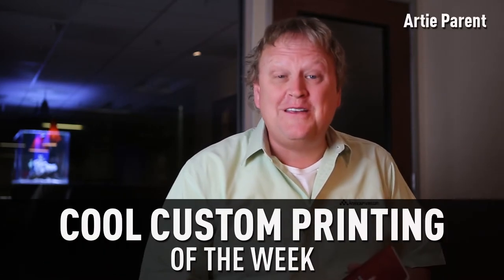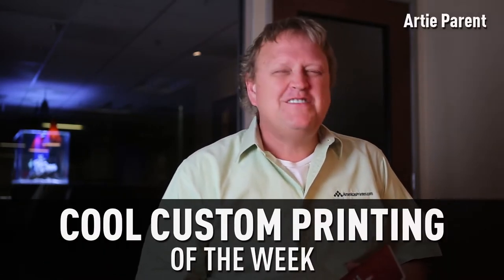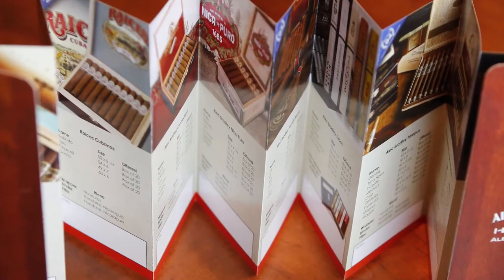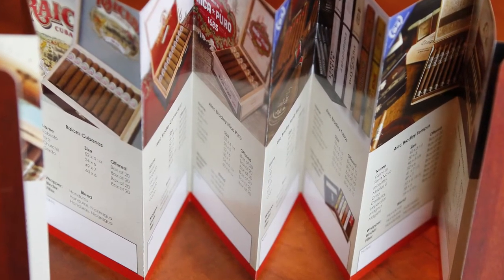24 Panel Accordion Fold | Cool Custom Printing of The Week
Check out this weeks Cool Custom Printing of The Week | 24 Pannel Accordion Fold